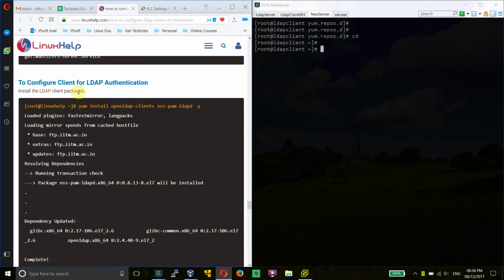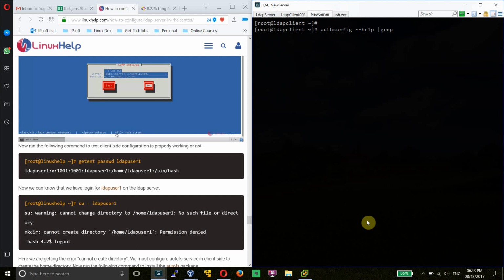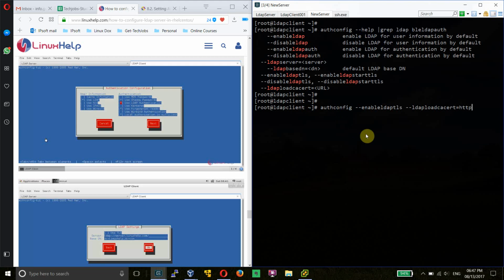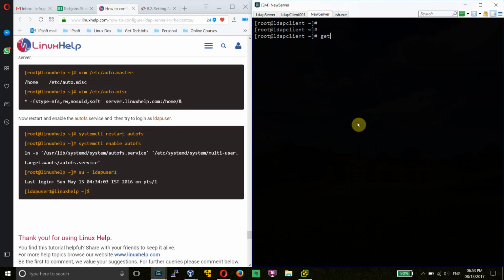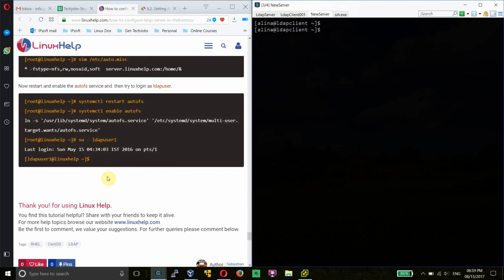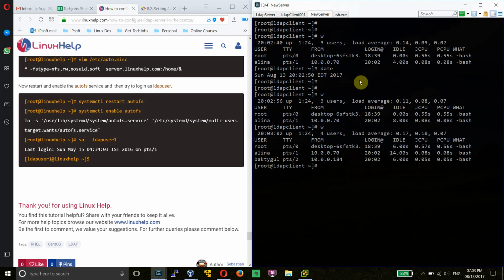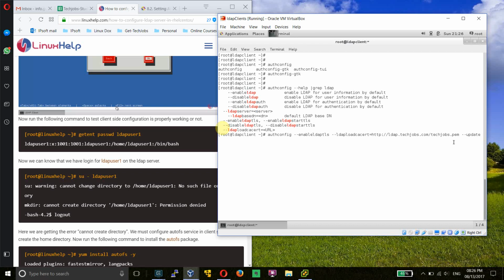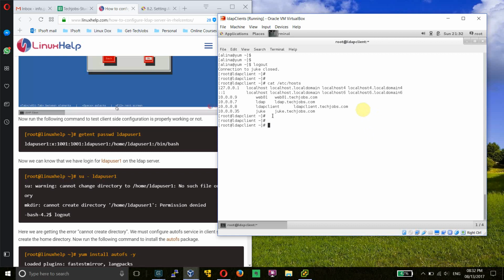LDAP Client Configuration, autofs home directory